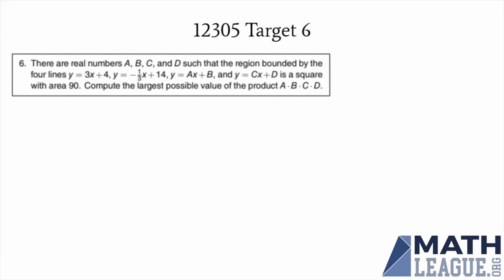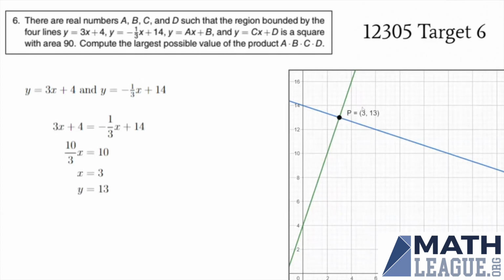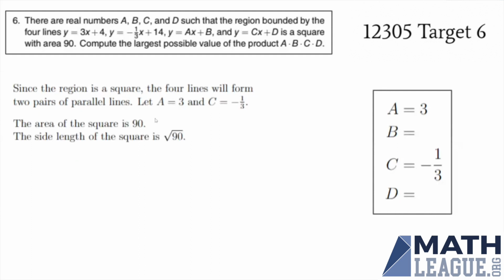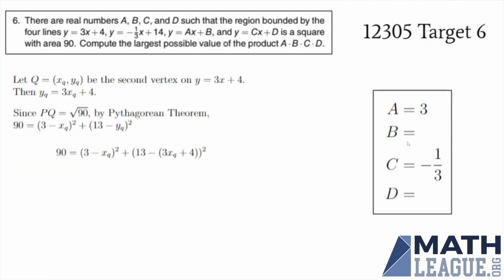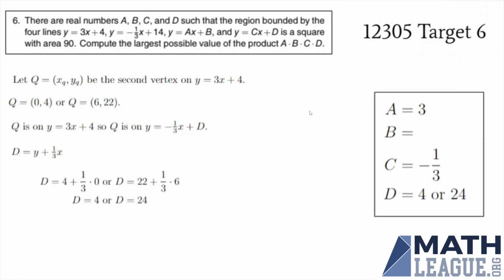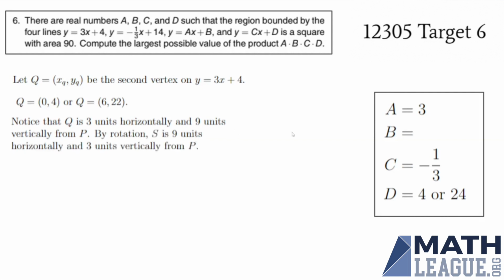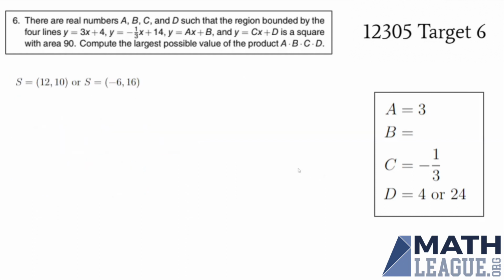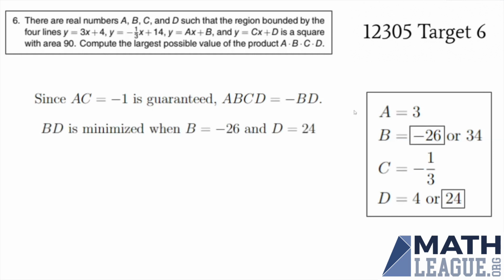Coefficient Products Square Off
Edward has two lines for a square with area 90 but needs two more in 12305 Target 6.  What would it look like?